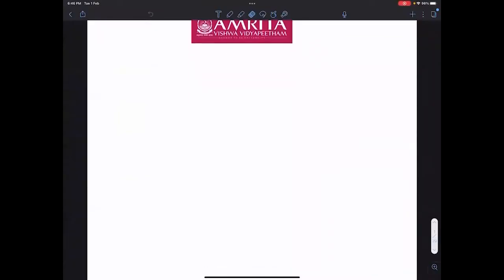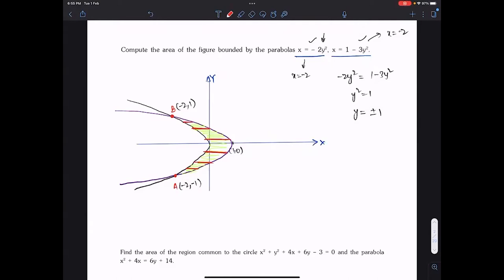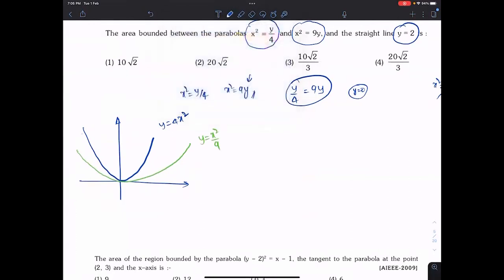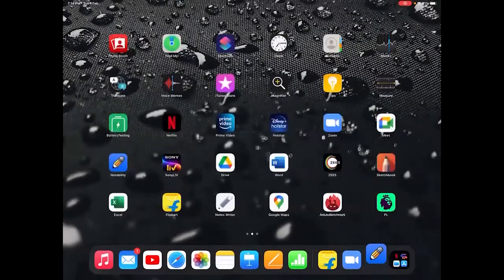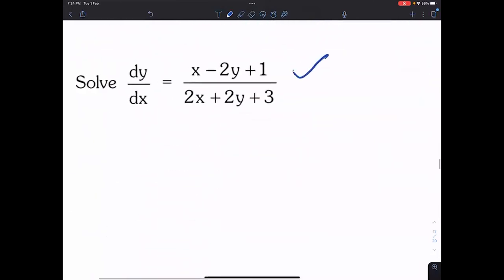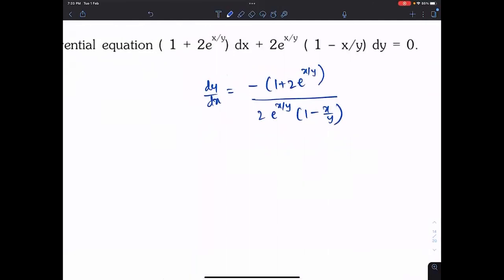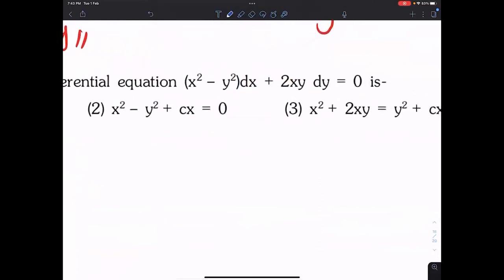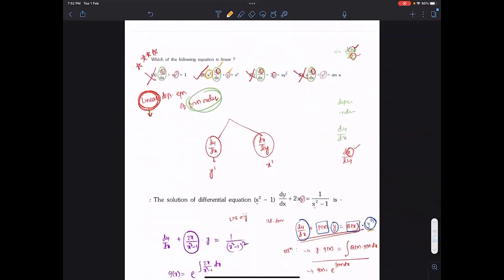Areas and Differential Equations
In this video, we'll dive deep into the concept of Areas and Differential Equations are crucial topic for aspiring engineers. Whether you're preparing for AEEE or JEE understanding Areas and Differential Equations are key to scoring high in Mathematics.

This session is designed specifically to help you build a strong foundation in Areas and Differential Equations with an emphasis on problem-solving and conceptual clarity, ensuring you're fully prepared for your upcoming exams.